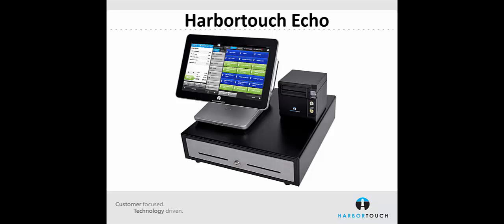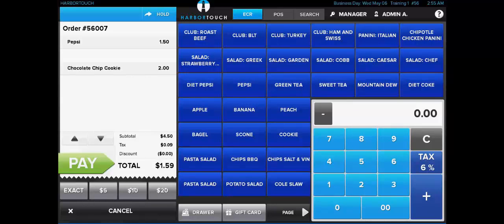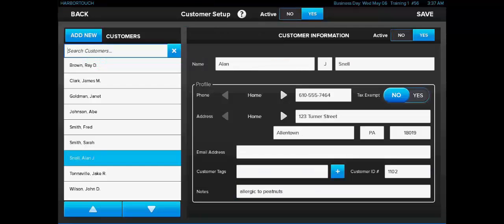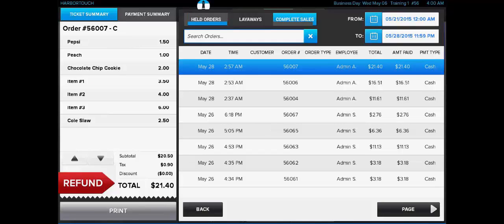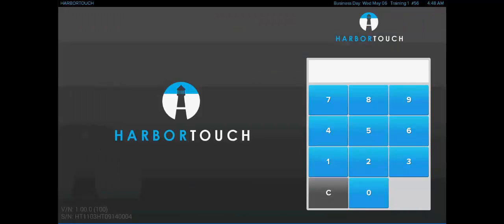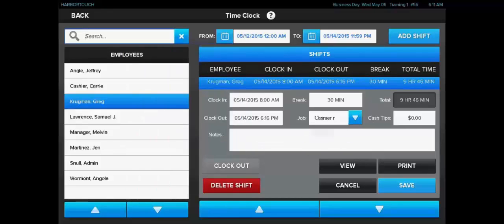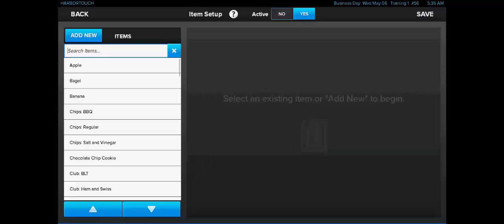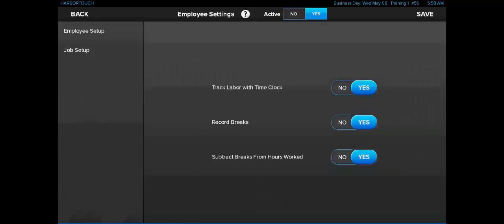ECHO DEMO- Free Compare to Clover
FREE POS OFFER- Echo Pos

* No upfront cost-Free
* Hardware-Software Menu Programming- Free
* Installation with our Certified Technician's
* Monthly Service & Support 24/7- Free
* Beat or Match Current Credit Card Rates- Best Rate Guaranteed!

Pos System is Programmed,  installed, Serviced, and  Supported
absolutely Free as a Bonus best credit card rate guarantee, Call for full details